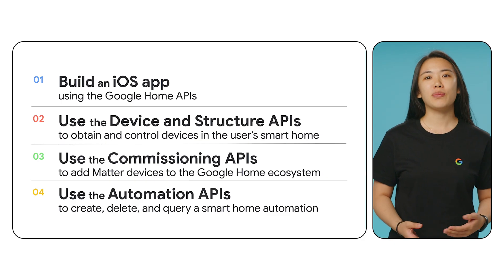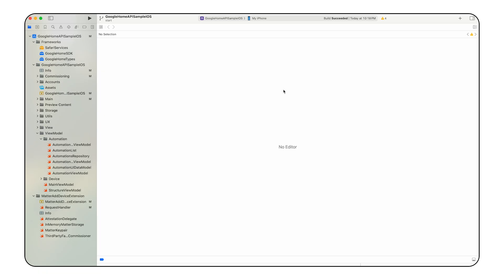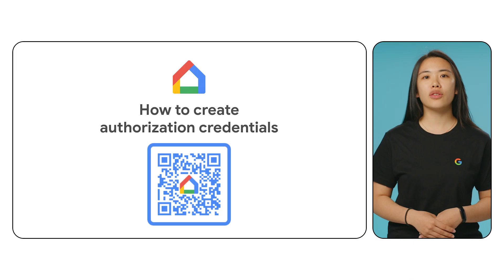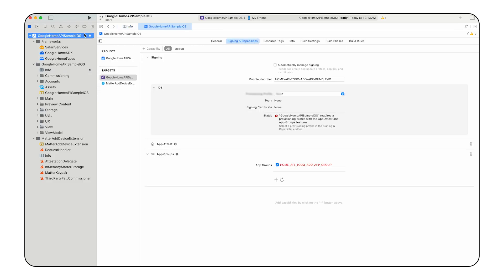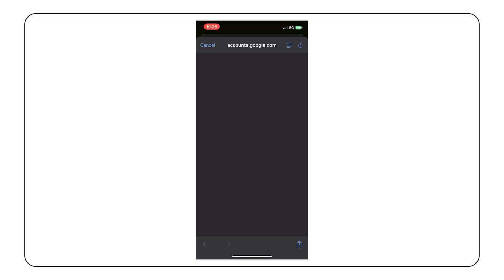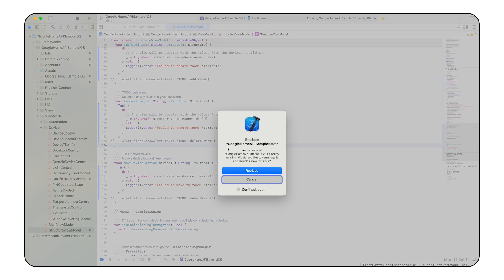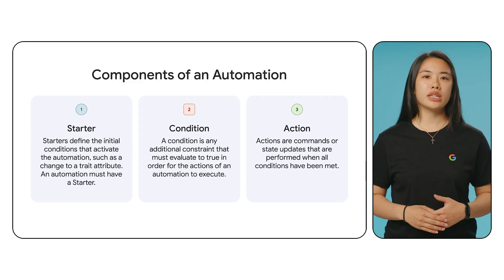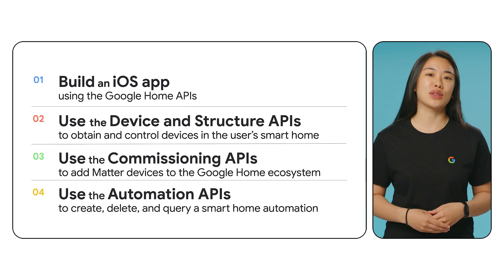Build a mobile app using the Home APIs on iOS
Learn how to build a mobile app using the Google Home APIs on iOS in this comprehensive codelab tutorial!

By the end of this video, you will know:
How to build an iOS mobile app using the Google Home APIs;
How to use the Device and Structure APIs to obtain and control devices in the user’s home;
How to use the Commissioning APIs to add Matter devices to the Google Home ecosystem;
How to use the Automation APIs to create, delete, and edit a smart home automation.

Speaker: Shannon
Products Mentioned: Google Home,